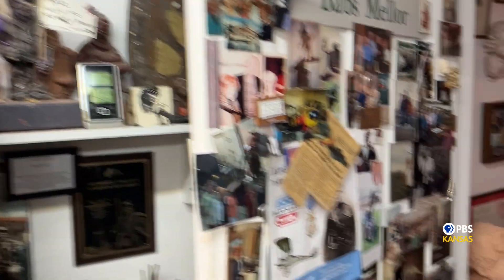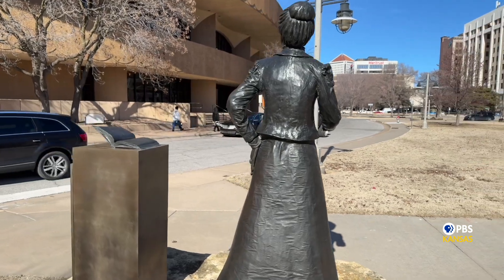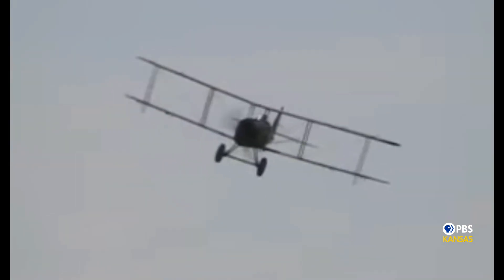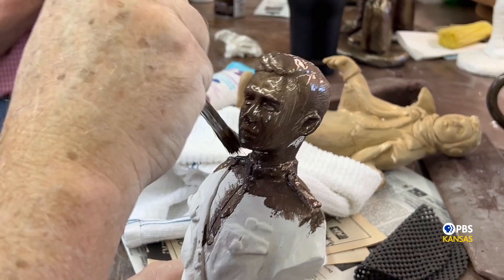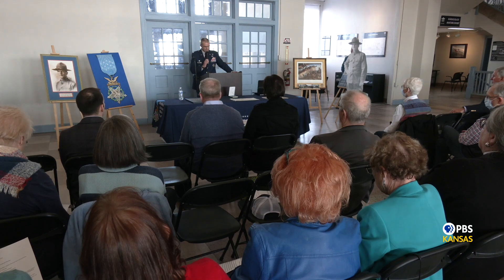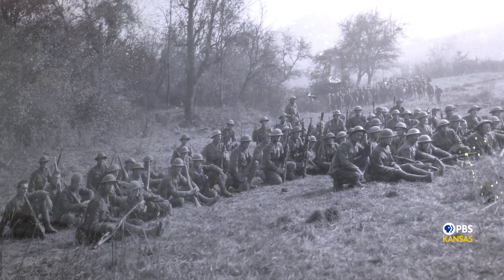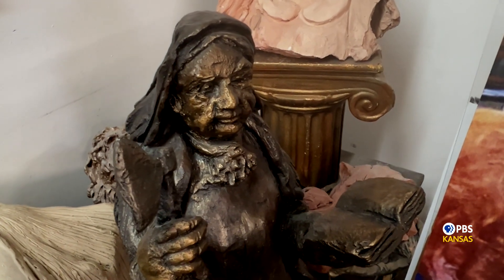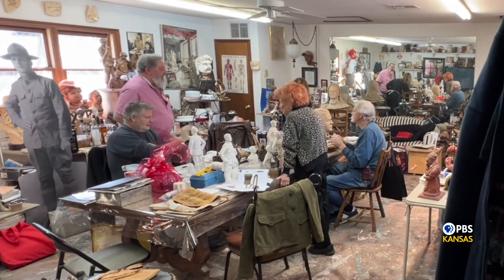SCULPTOR BABS MELLOR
PBS Kansas journalist Chris Frank reports on the life and career of historical sculptor Babs Mellor.